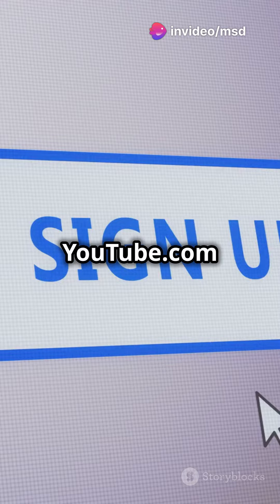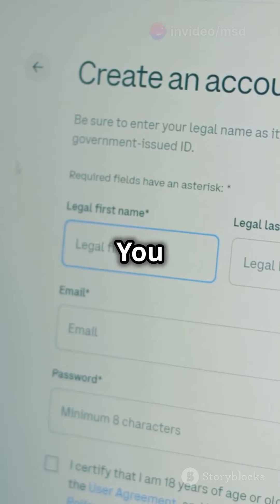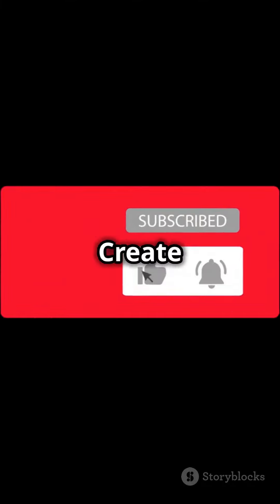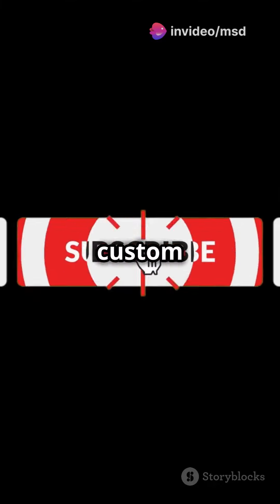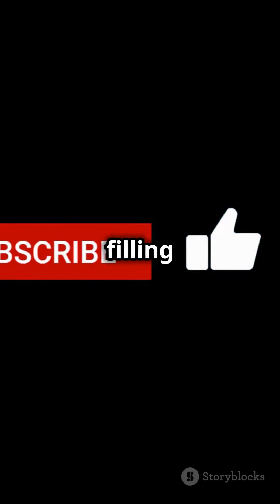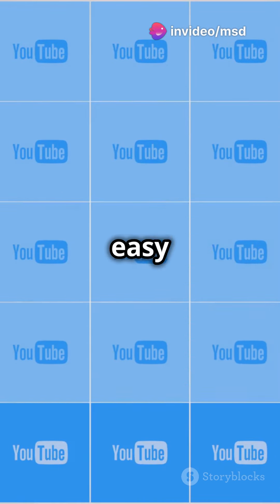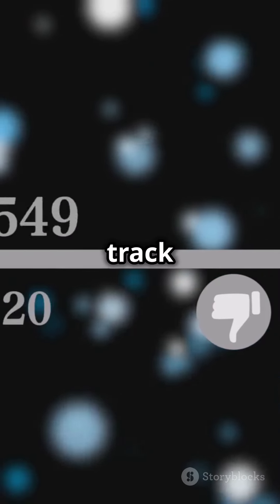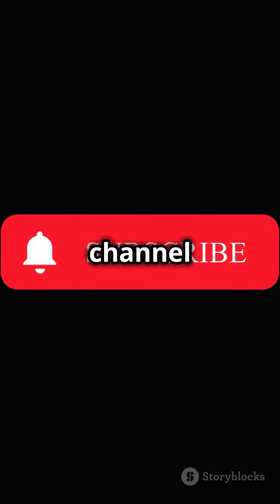Create a YouTube Channel in 60 seconds